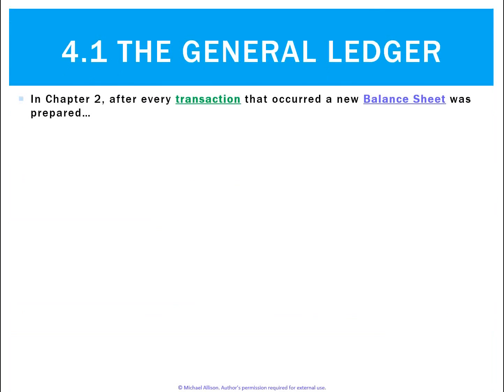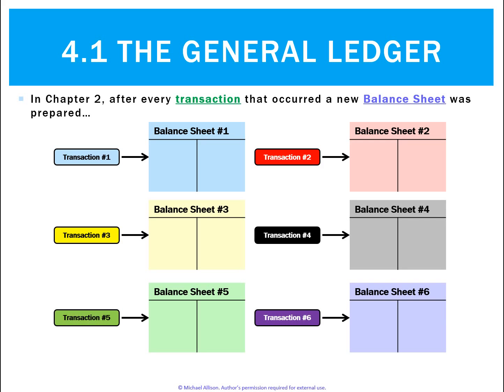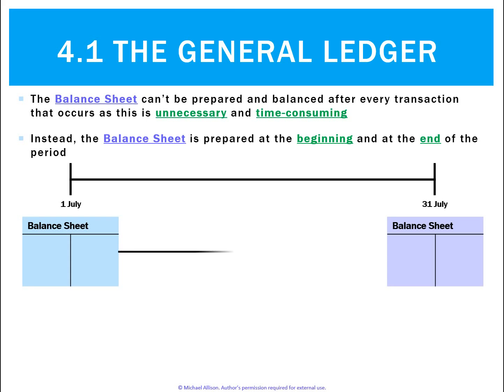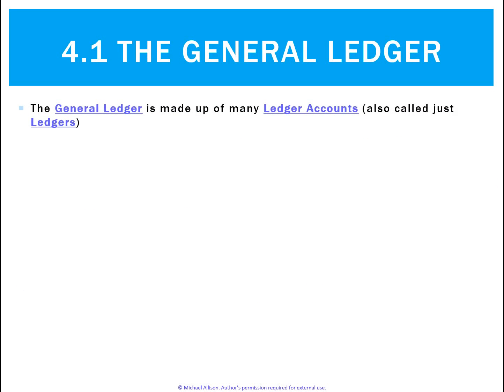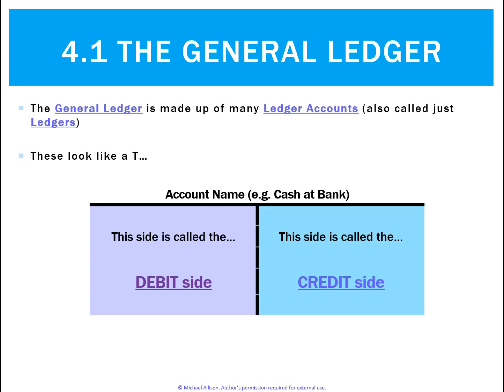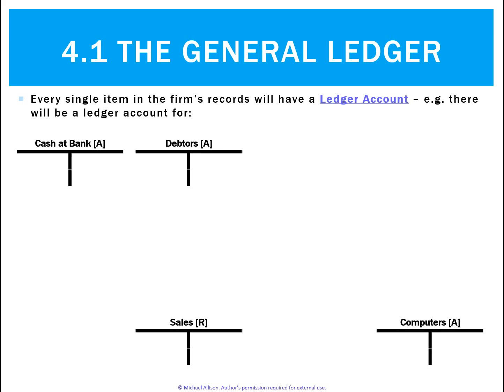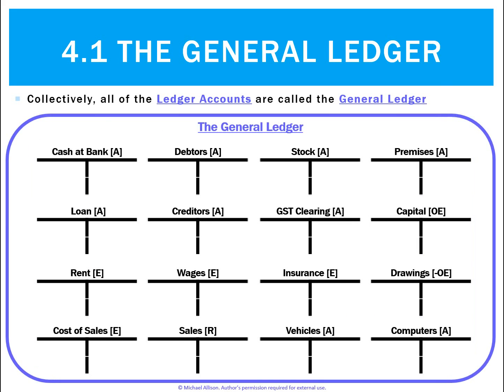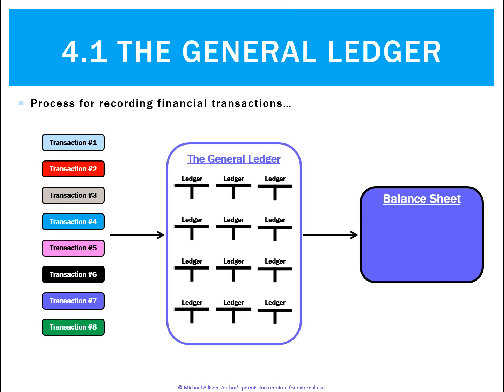4.1 The General Ledger